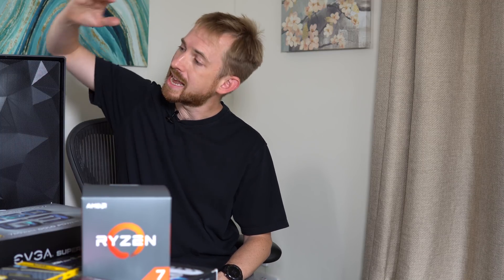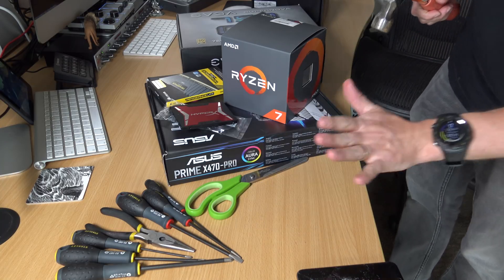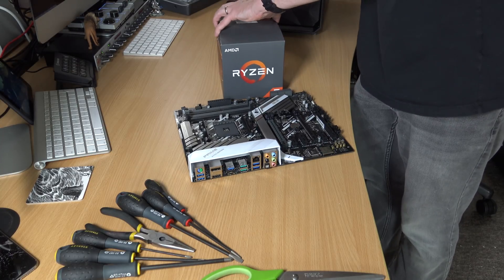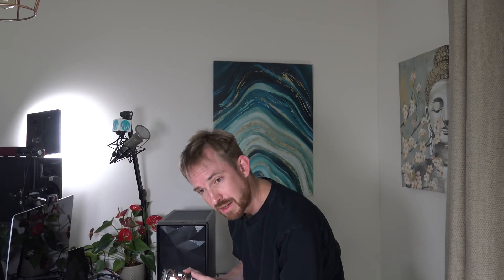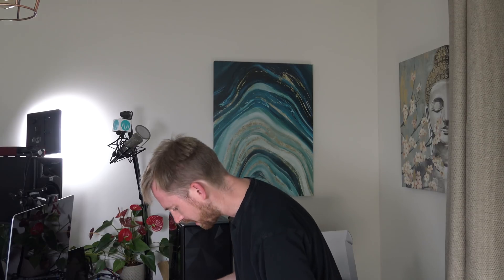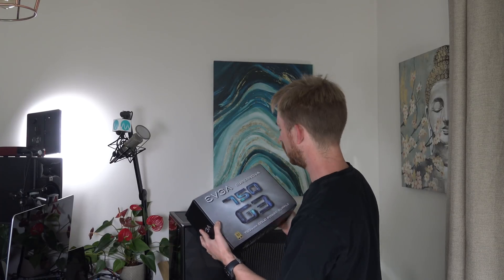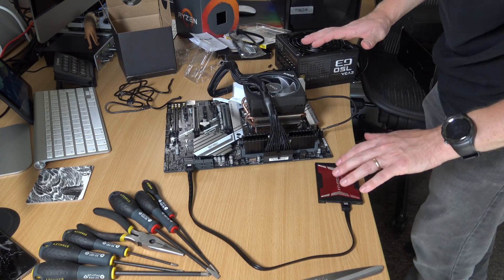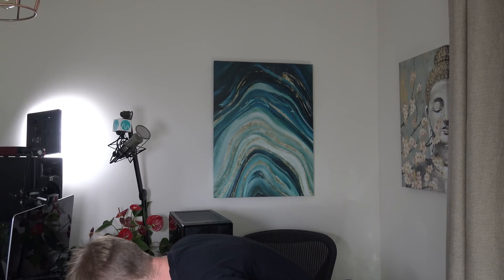PC Build Live "Premiere" - Building the Ultimate Audio, Video and Live Stream PC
PC build live "premiere" - be here for the moment! I put it all together in this video recorded live. Watch the Ultimate Audio PC Build come together. CPU on the motherboard, power supply hook up and we are live? Watch to see a PC build live!

0:00 Tutorial start
0:11 Getting started
2:30 Motherboard
3:51 Installing CPU
5:57 Installing stock cooler
6:54 Installing RAM
8:14 Installing SSD SATA
9:15 Installing PSU
11:59 Powering On
12:45 Wrap up